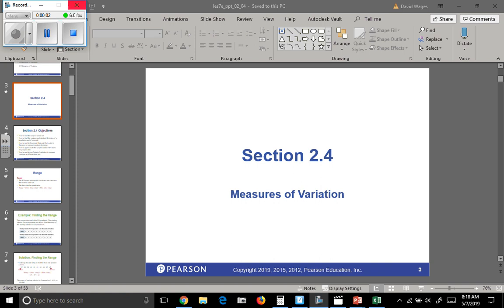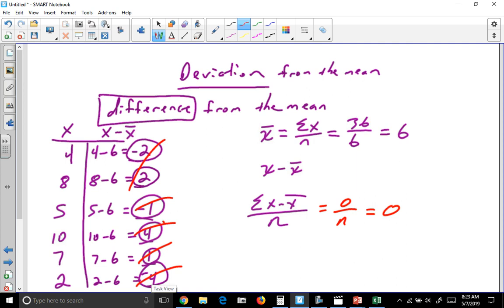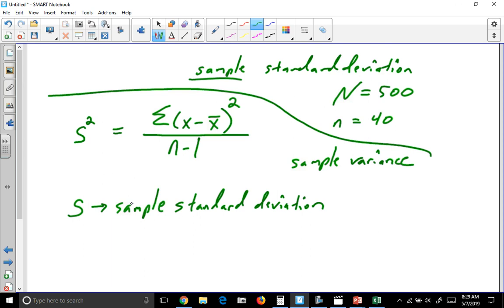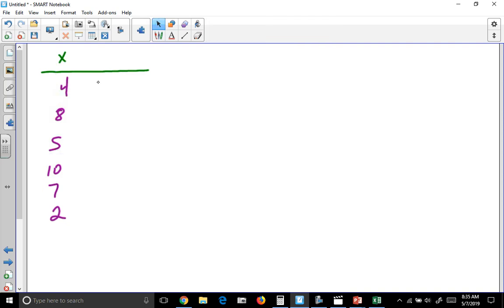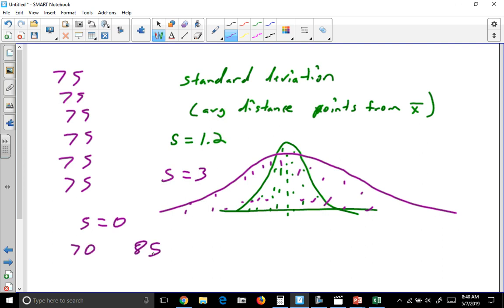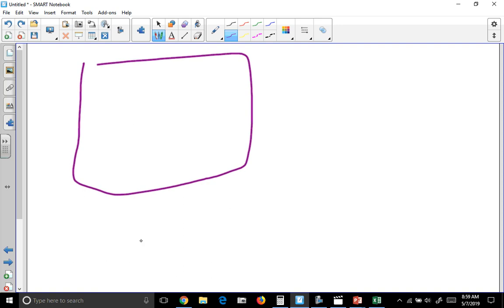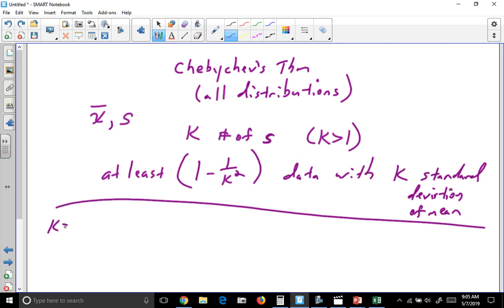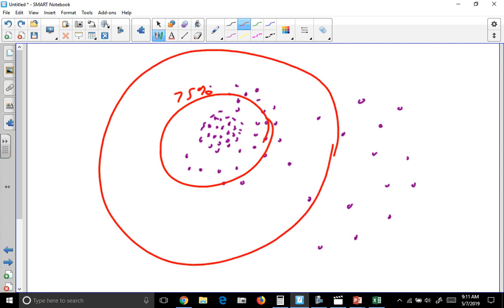2.4 Types of Variation